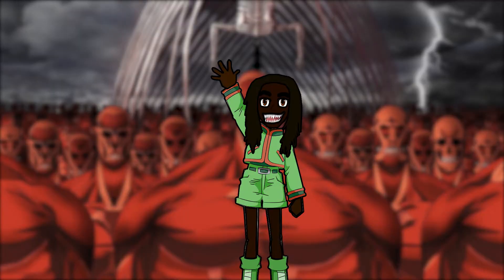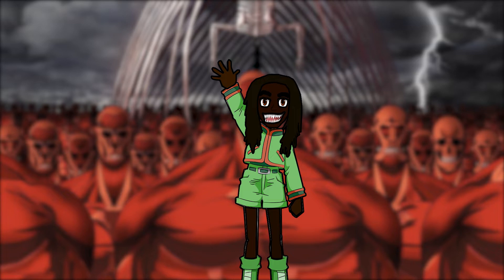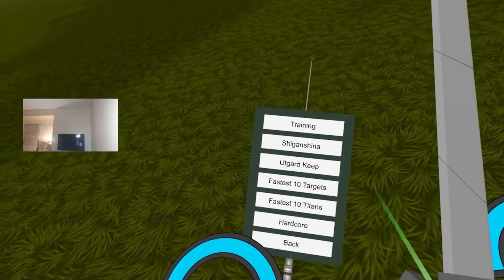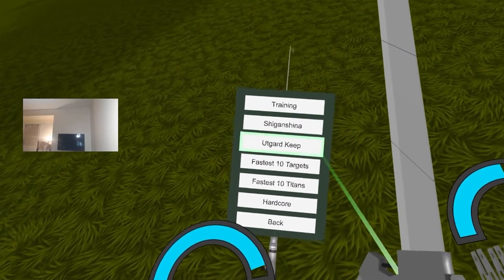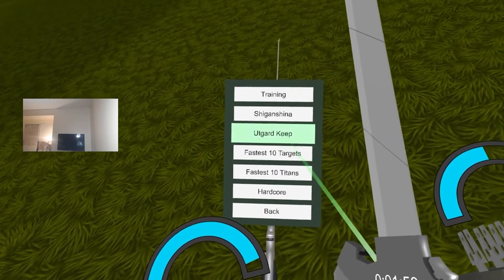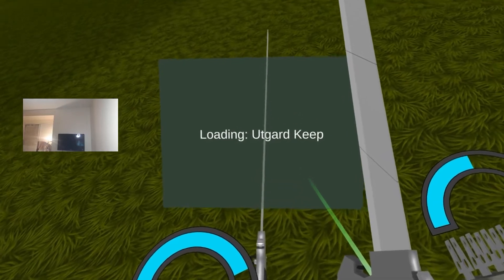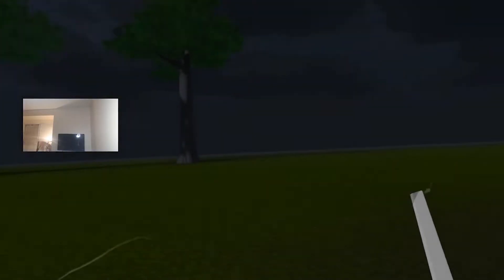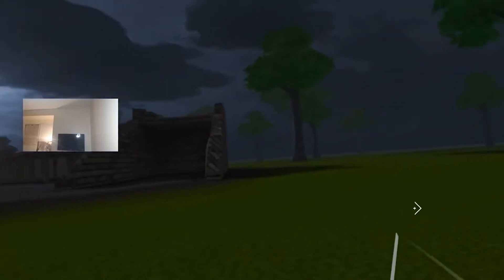Attack On Titan Ending Theory: Eren and Ymir Die?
Here is the theory I promised you guys in the comments of my other AOT video. A lot of you guys want eren to live and a lot of you think he should die. Untill we know Eren's fate, I will tell you what I think...

I originally worked very hard on this video and had scenes/ manga panels showing everything stated in this theory but I removed them and filled the back ground with Attack On Quest gameplay. I hope you guys understand, sorry.